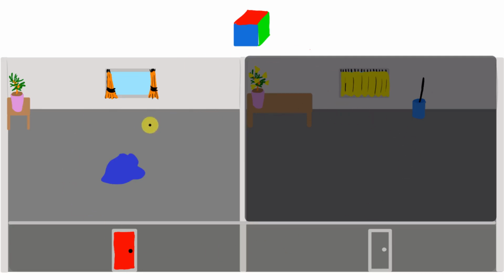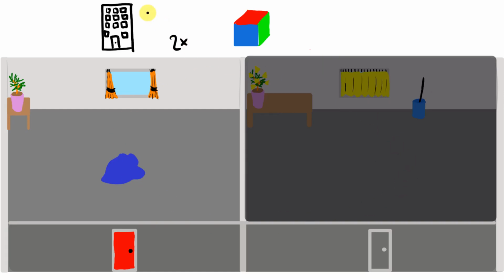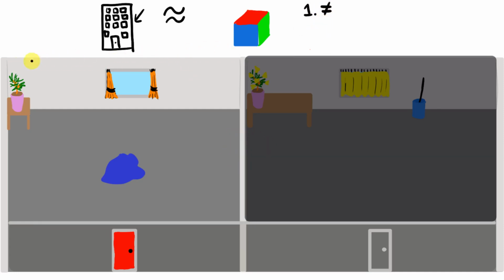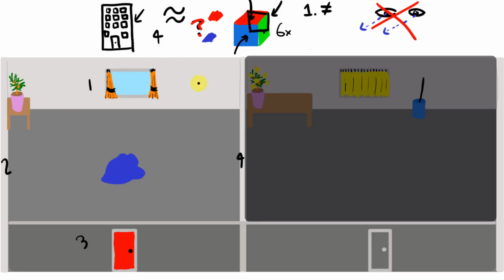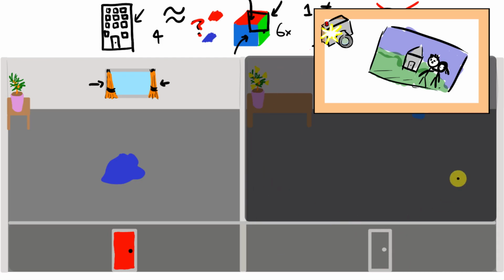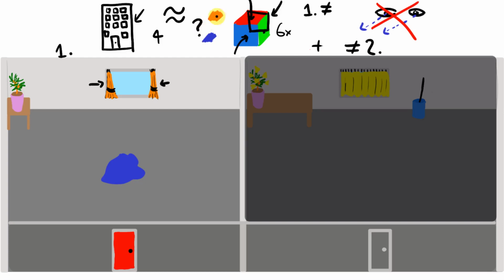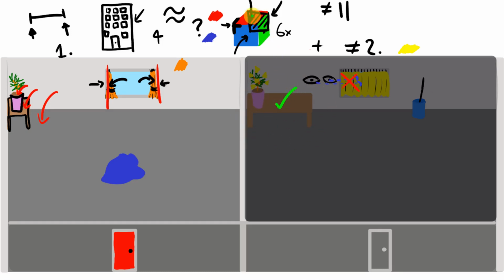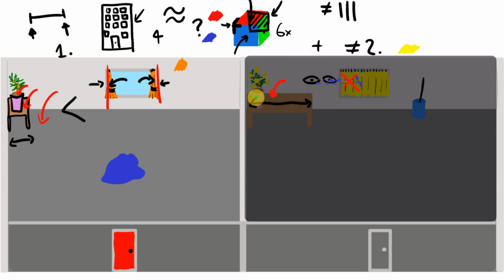Spot the Difference #1 - Complete Beginner #53 - English Comprehensible Input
Do you know someone who wants to learn English? Share these videos with them.

Learn English with input!  A thousand hours of input will make you conversational and put you on the path to fluency. Don't suffer years of study with grammar and for poorer results!

Inspired by Dreaming Spanish and Comprehensible Japanese.